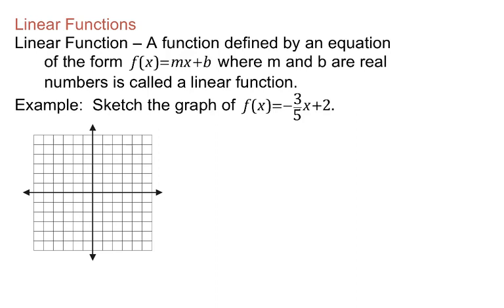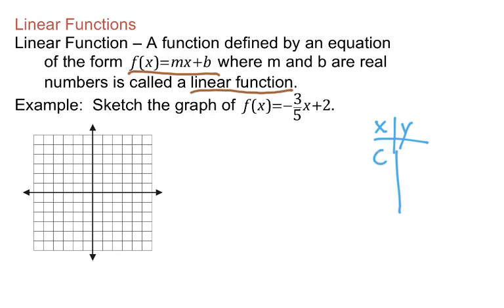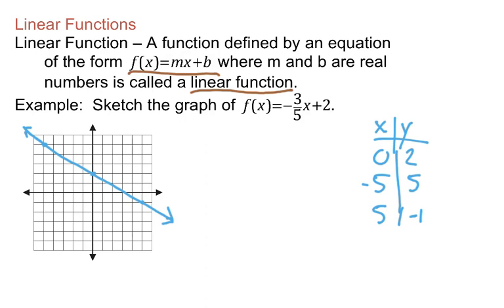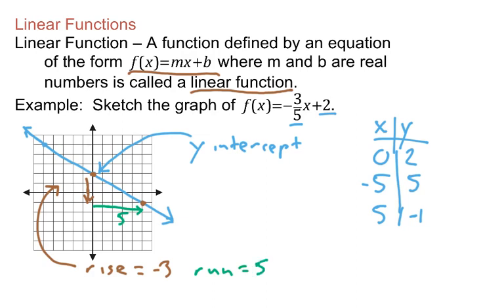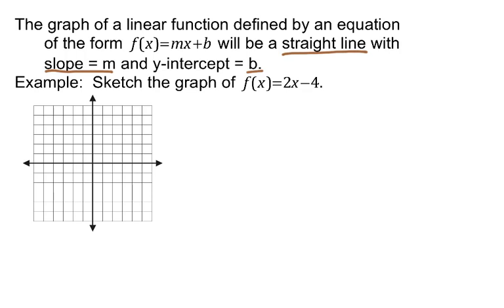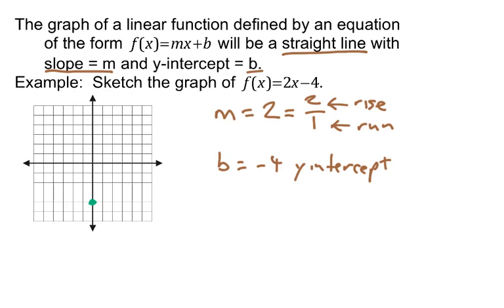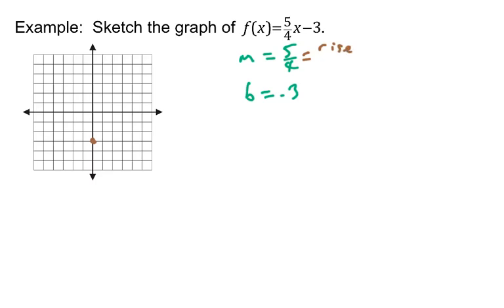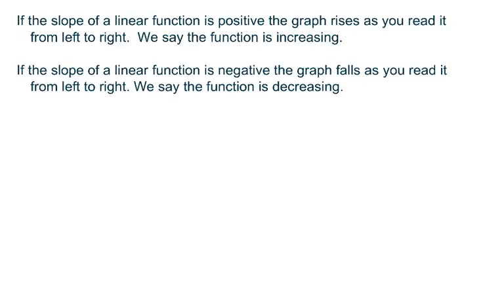Linear Functions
An introduction to linear functions and their graphs introducing the informal notion of slope.  This video is designed for developmental mathematics or college algebra.